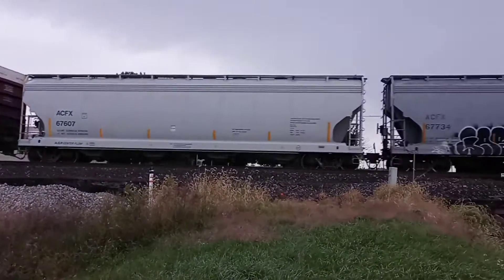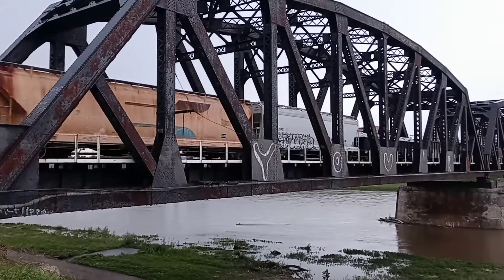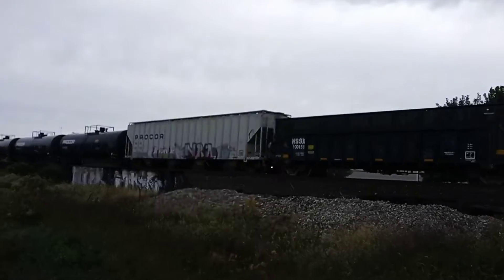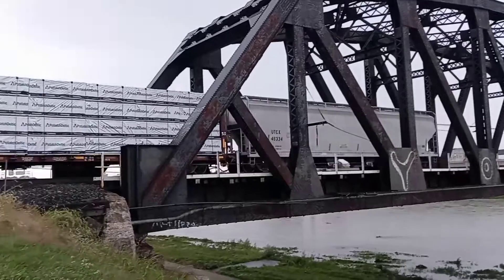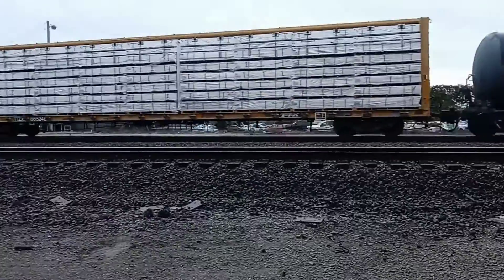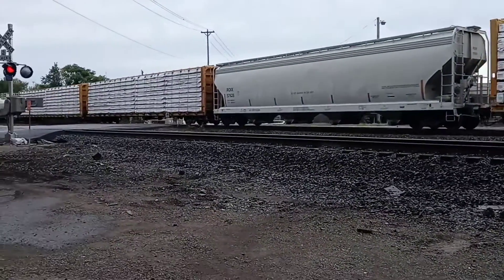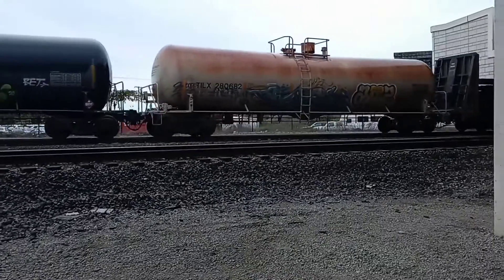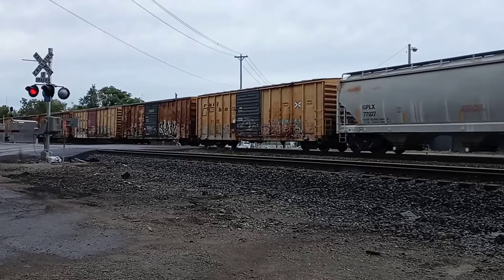Yn2 Dash 8 leads and more